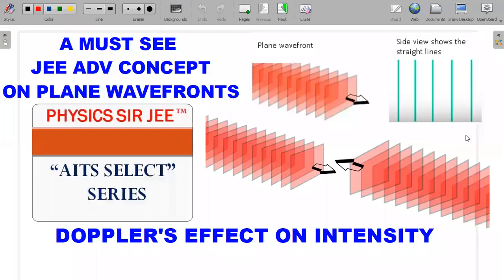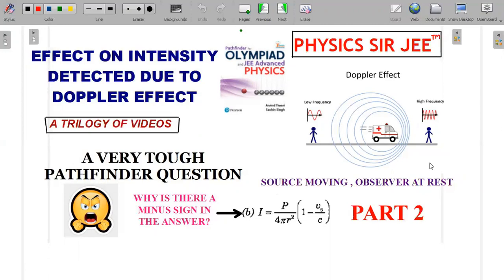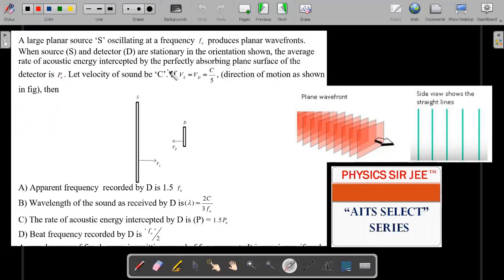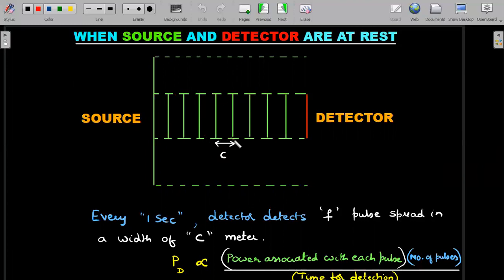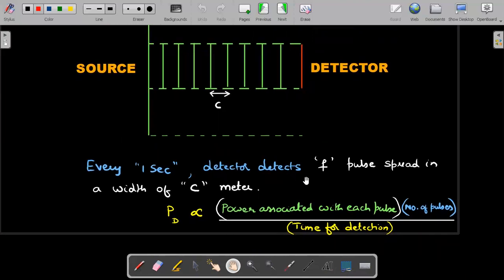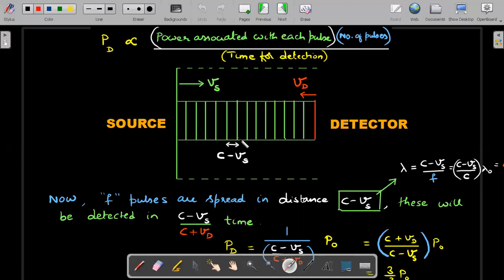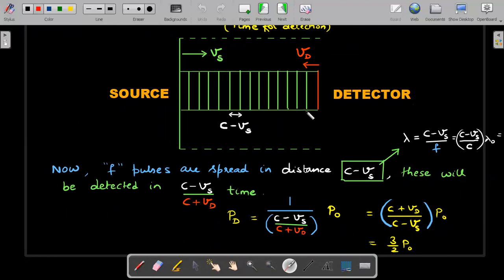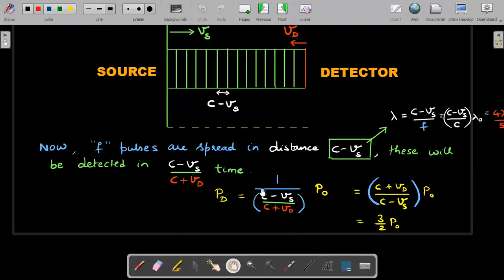AITS SELECT PHYSICS VIDEO-16| DOPPLER EFFECT ON INTENSITY |PLANE WAVEFRONTS|JEE ADVANCED|SOUND WAVES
HERE'S THE THREE PARTS OF SOLUTION VIDEOS TO SPHERICAL WAVEFRONTS INTENSITY DOPPLER EFFECT PROBLEM FROM PATHFINDER 👇